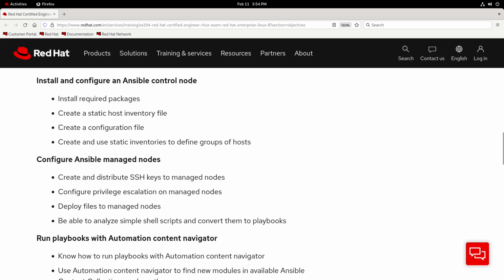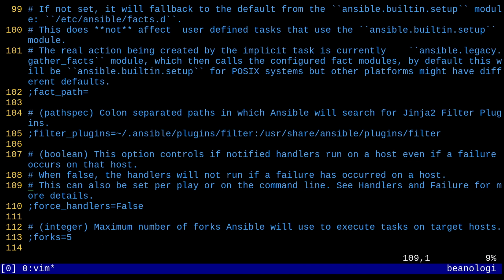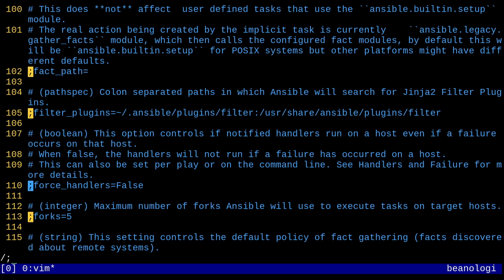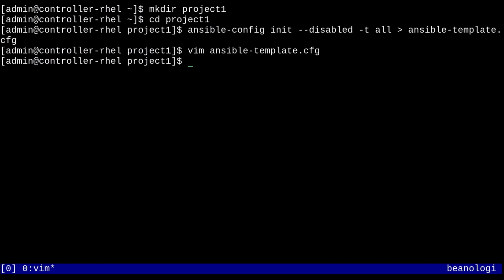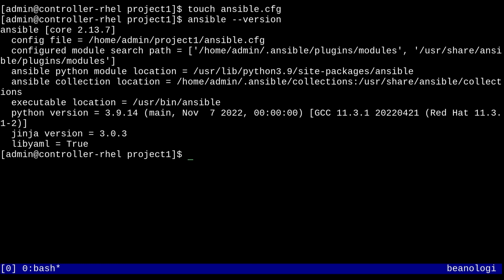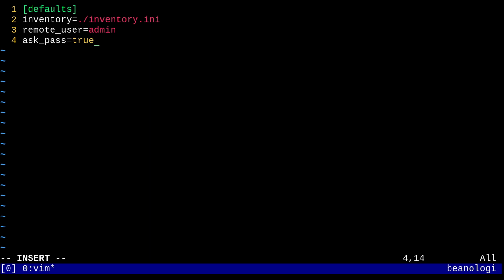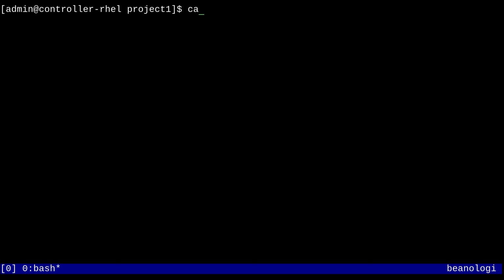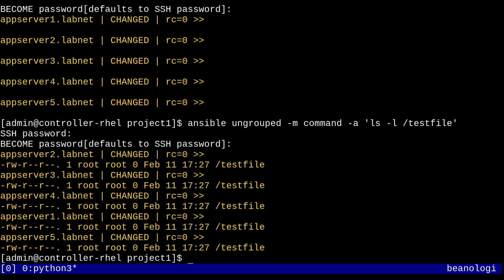Ansible Configuration File (ansible.cfg) - RHCE v9 Learning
RHCE on RHEL 9 and Ansible Automation Platform:
Learning about the configuration file objective by writing an ansible.cfg file.